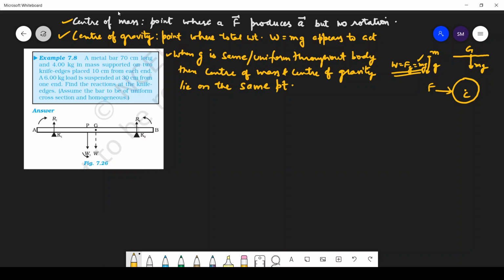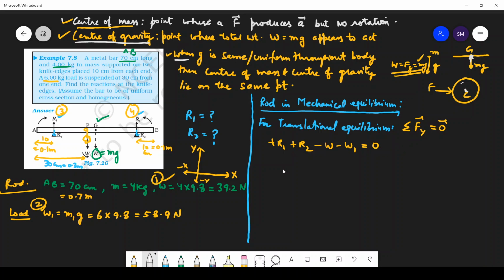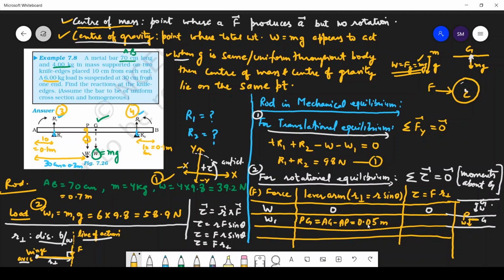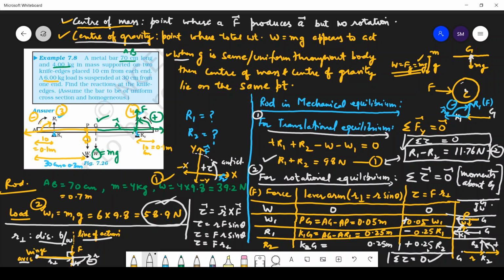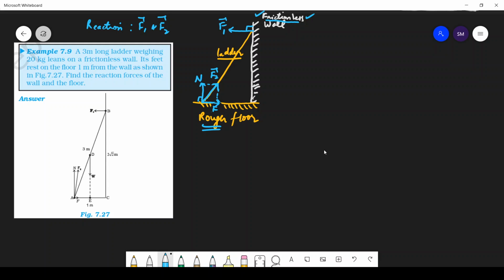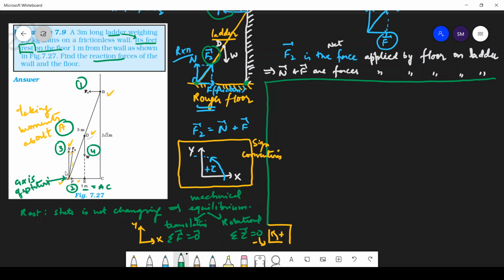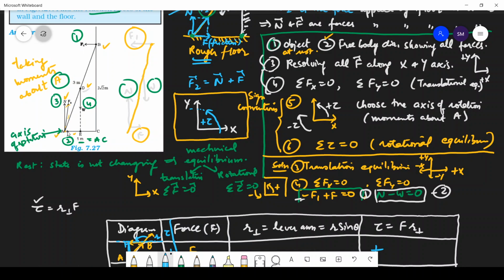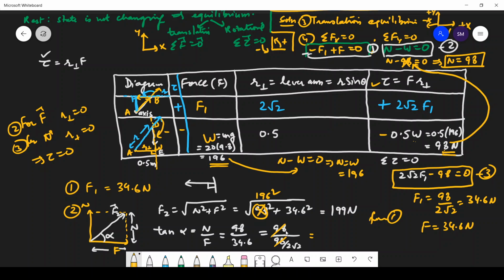#20 class 11 Physics NCERT ch 7 Equilibrium of a rigid body, mechanical, translational and rotationa